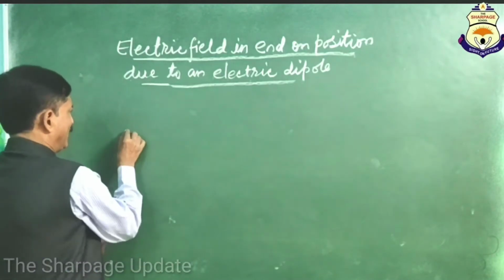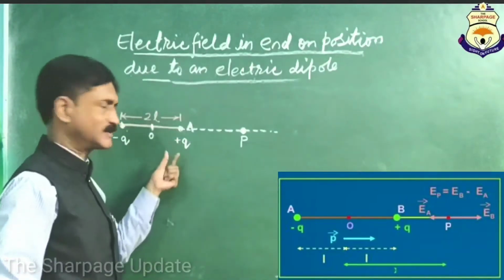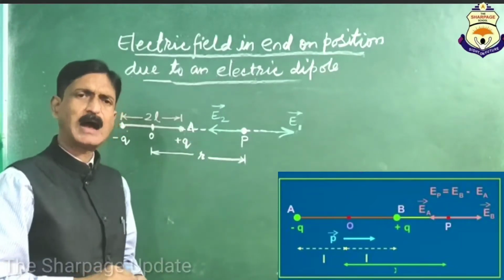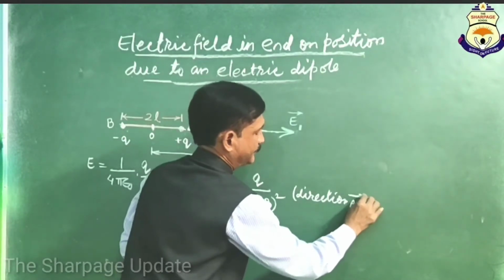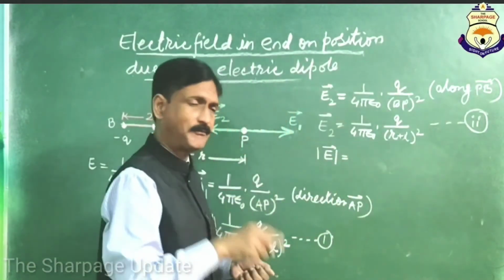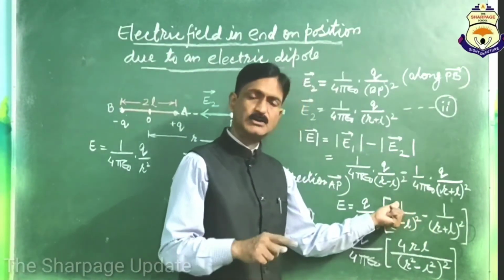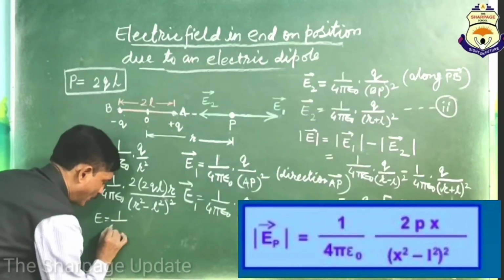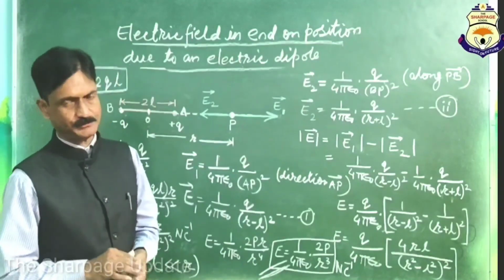Physics - Electric Fields { Part -2 } | The Sharpage Update | By : Deepak Tiwari